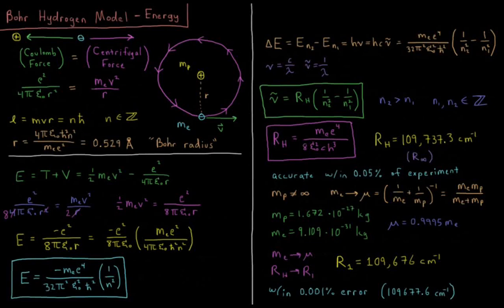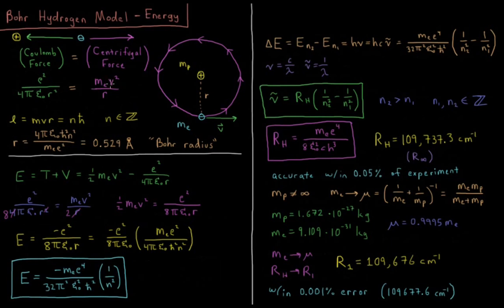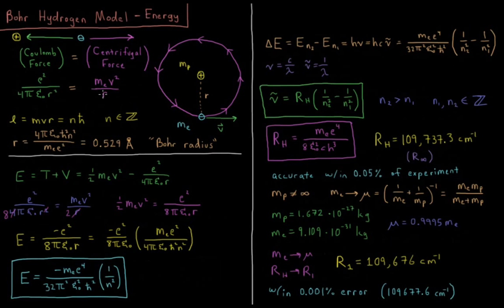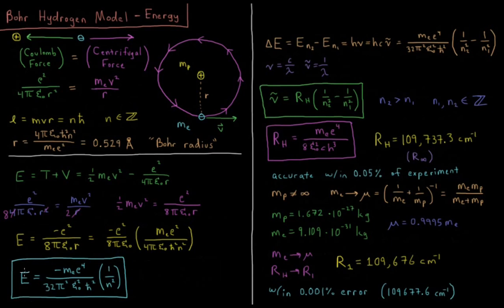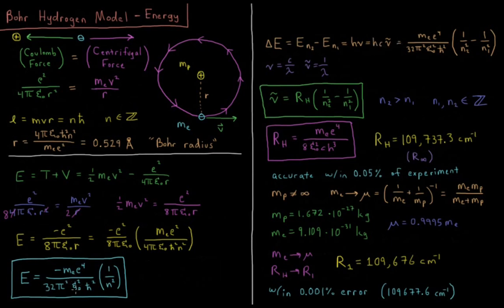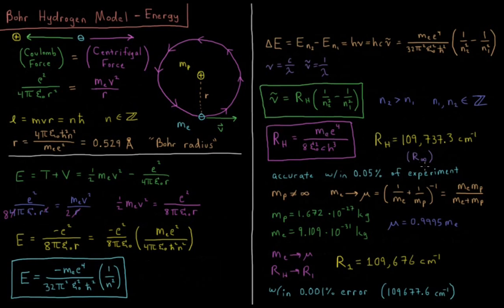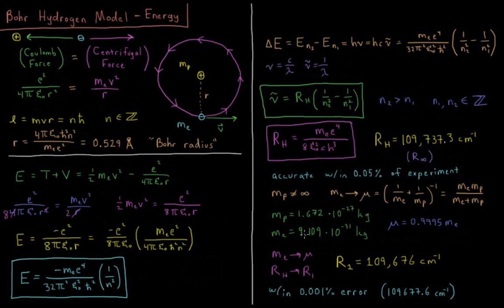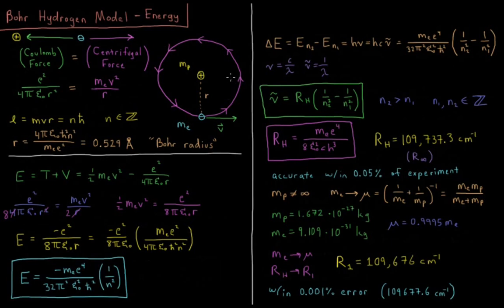Quantum Chemistry 1.5 - Bohr Hydrogen Model 2: Energy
Short lecture on the Bohr hydrogen model energy.

Bohr assumed the electron in the hydrogen atom travels in a fixed circular orbit with quantized angular momentum. By balancing the Coulomb force and centrifugal force acting on the electron, we can derive the radii, velocities, and energies of its allowed orbits. Transitions between these allowed energy levels leads to an expression which is in nearly exact agreement with the Rydberg formula, giving a value of the Rydberg constant which has extremely low error (~0.001%).

--- Video Links ---

--- Social Links ---

--- Equipment ---

Drawing Tablet: Wacom Intuos Pen and Touch Small

Drawing Program: Autodesk Sketchbook Express